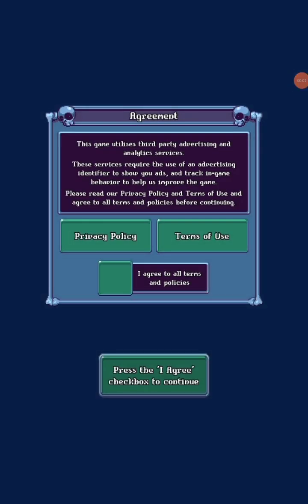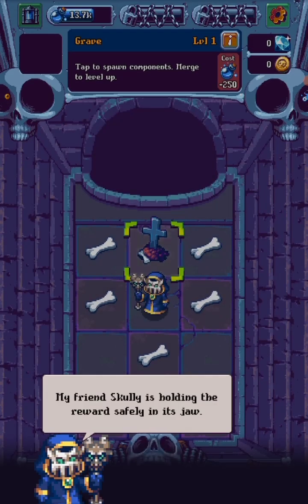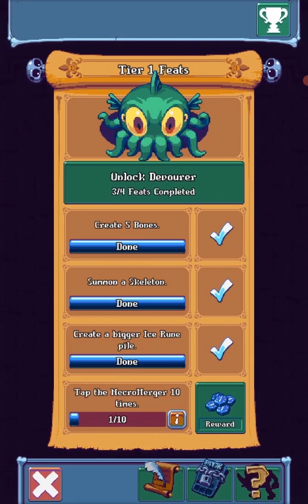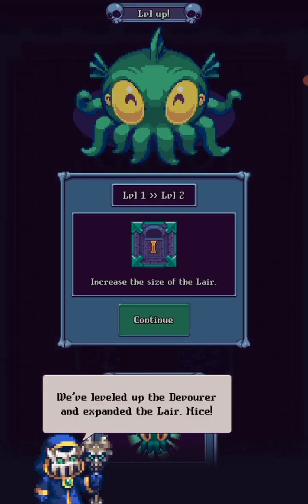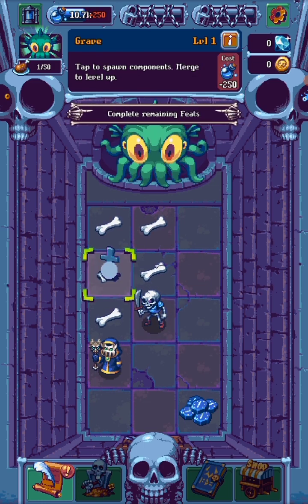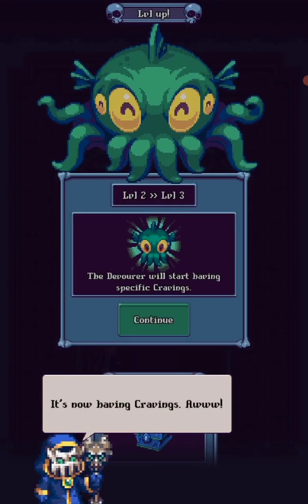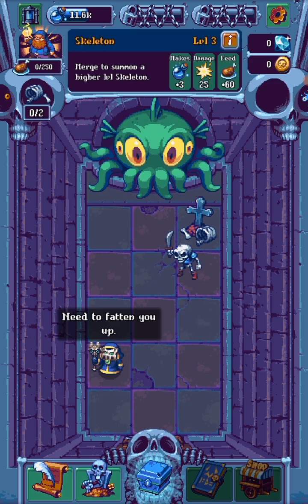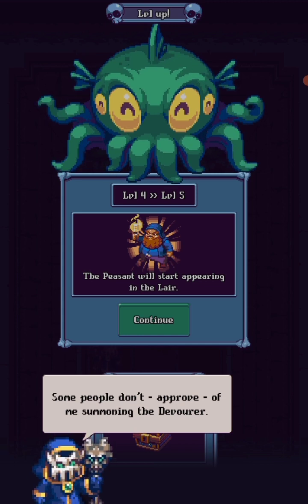Necromerger Experience...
𝐅𝐮𝐧𝐧𝐲 𝐝𝐞𝐬𝐜𝐫𝐢𝐩𝐭𝐢𝐨𝐧

Monster merging!!

𝐂𝐫𝐞𝐝𝐢𝐭𝐬: there's no music used in this video besides the game music only

𝐒𝐨𝐜𝐢𝐚𝐥𝐬

𝐈𝐠𝐧𝐨𝐫𝐞 𝐭𝐡𝐞𝐬𝐞 𝐭𝐚𝐠𝐬 𝐏𝐫𝐞𝐭𝐭𝐲 𝐩𝐥𝐞𝐚𝐬𝐞 :𝟑